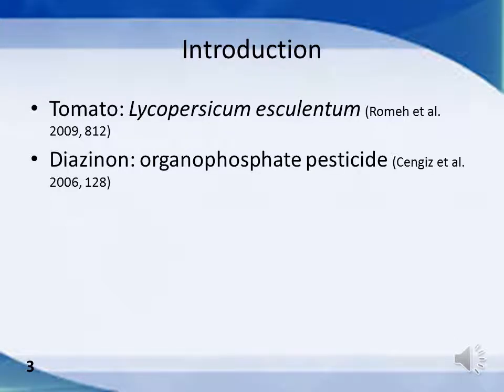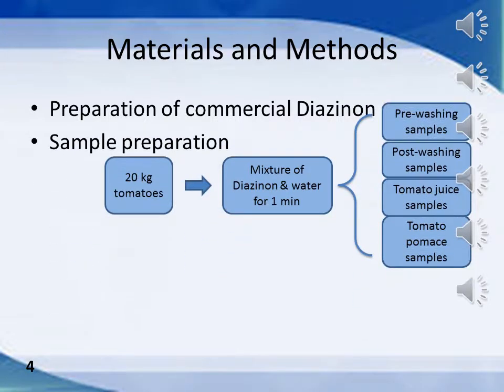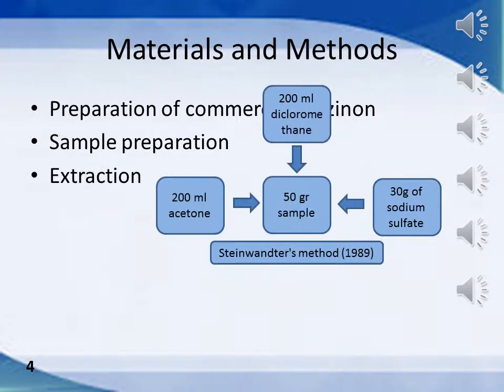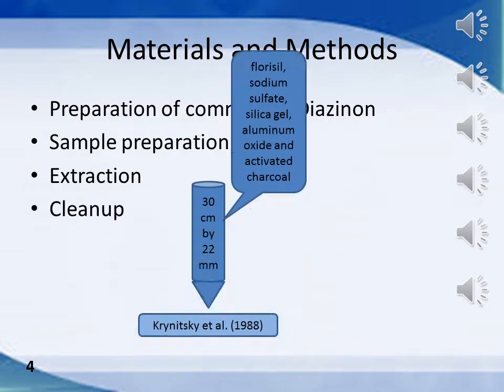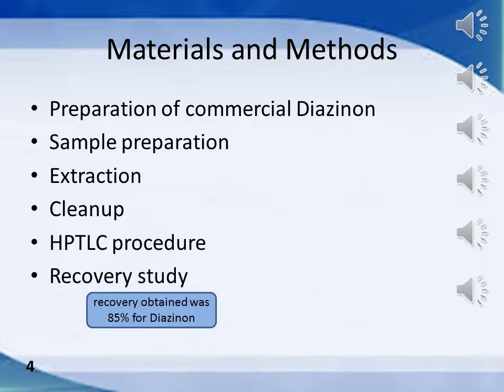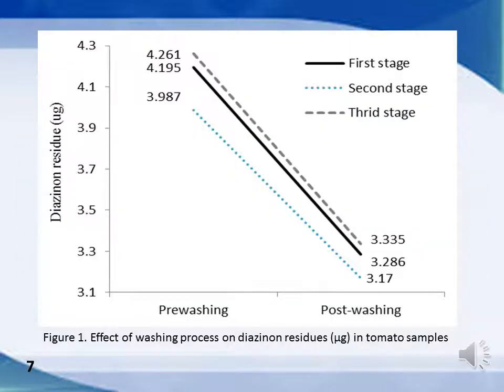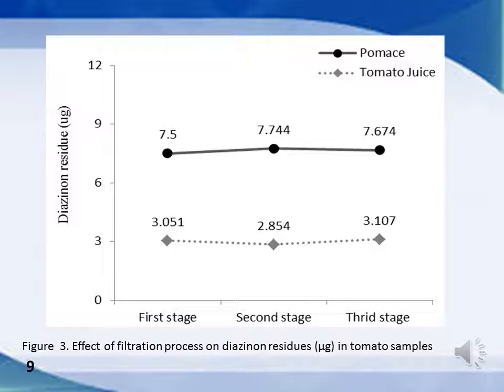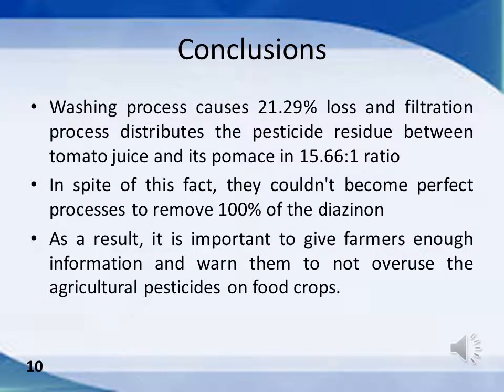Impact of Washing and Filtration Steps on Diazinon Residues in Tomatoes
Pesticides can be found in the fresh fruits, vegetables and also different processed products. In this article we experimentally investigated Diazinon residue in tomato and effect of washing and filtration processes during tomato paste production on residue amount. Samples in our study consist of prewashing, after washing, tomato juice and pomace. Samples were analyzed with HPTLC method for Diazinon residue traces. Washing process reduced residue amounts up to 21 percent and filtration process made the ratio of pesticide residue inside tomato juice to pomace equal to 15.66/1.